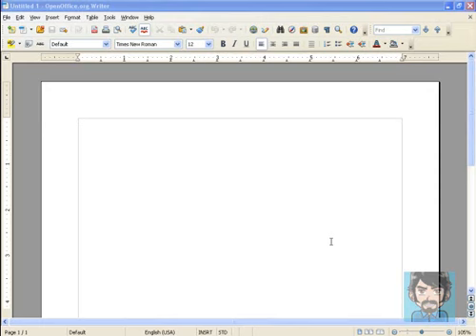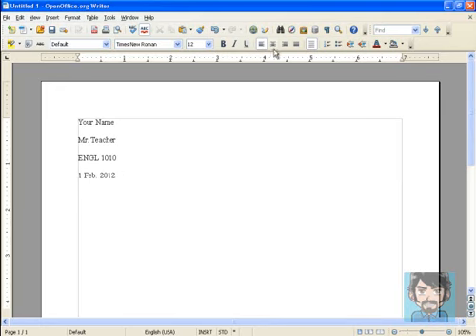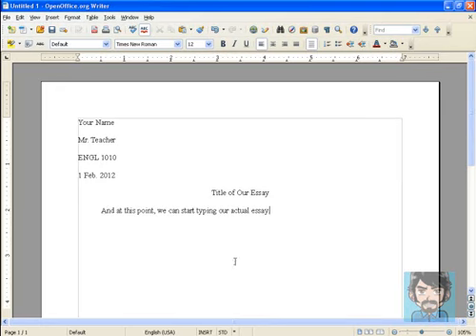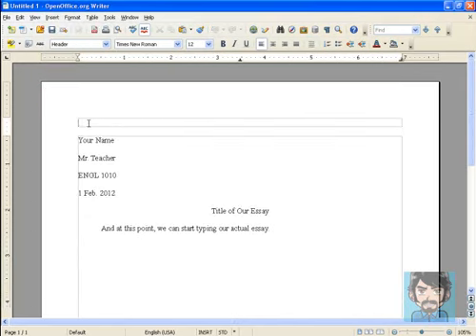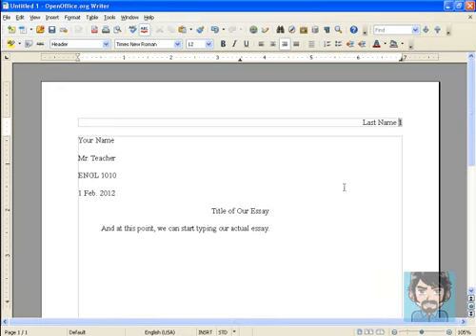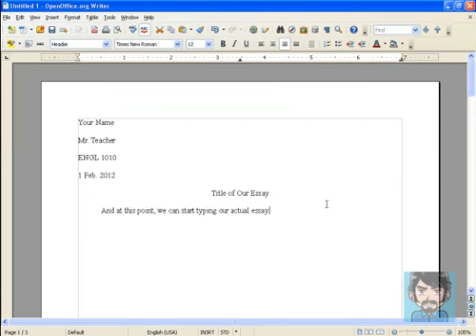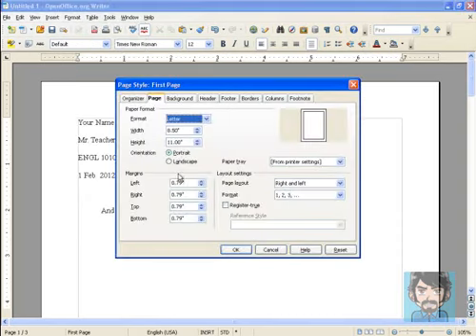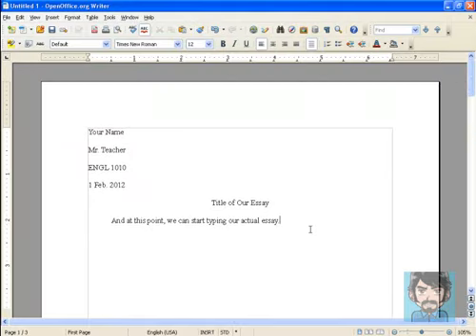How to set up your paper in MLA format using Open Office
This is a video demonstrating how to set up your papers in MLA format using the free program, Open Office. Things touched upon are margins, inserting page numbers, making sure page numbers are not shown on page 1, and more.